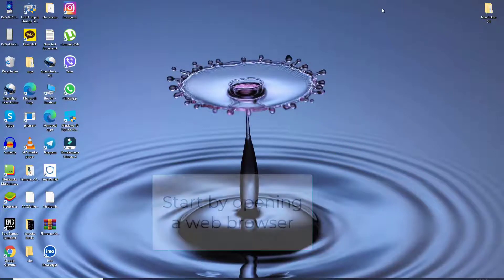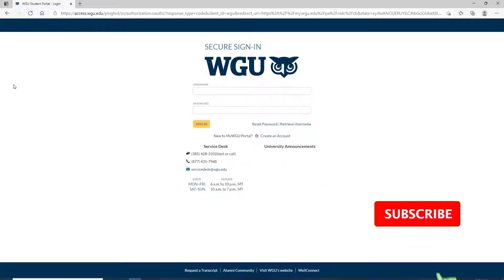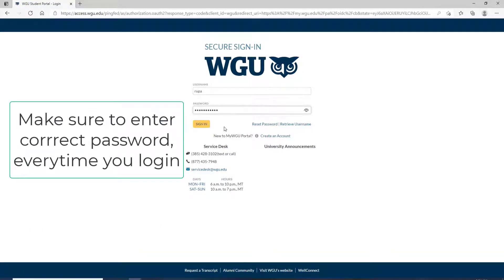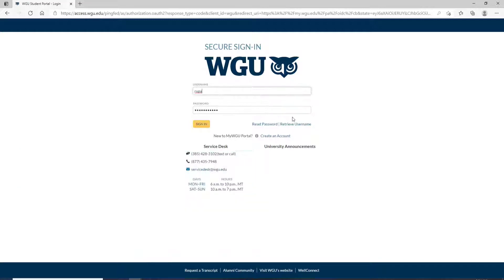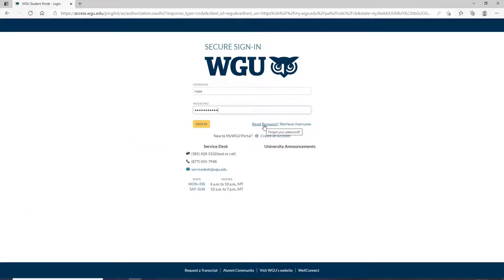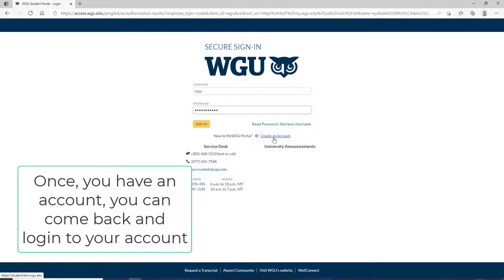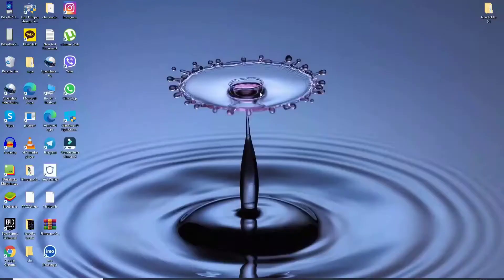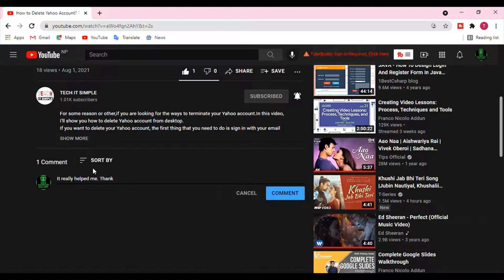WGU Student Portal Login | Western Governors University Sign In | wgu.edu Login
Today I’ll be guiding you through how to log into the WGU student portal. keep watching the video till the end, to learn how and subscribe to our channel by hitting the subscribe button. and don't forget to press the bell icon, so that you'll never miss another update from us.
click open your web browser first.as soon as you do that in the URL box, type in my.wgu.edu. Press the enter on your keyboard.as soon as you do that, and you'll be taken to the sign-in page of WGU in the first text field. enter your username associated with the account. go to the next field and type in your password. make sure to type in the correct password every time you log in, in order to log in without any kind of a problem. if you want to doublecheck your password before moving on you can click on this icon in the right corner, and reveal your password incase you've forgotten your username. Click on retrieve username, and follow the instructions to look for your username. similarly, in case, you've forgotten your password click on the reset password link, and follow the instructions to reset to anew password. if you don't have an account yet, you can start by clicking on create an account, and follow the instructions, so that you can register yourself to a new account first. once you have an account, you can easily comeback to this page and enter all the credentials needed, and click on the sign-in button. soon after you do that, you'll be logged into the WGU student portal. that is how you can do it.
Chapters
00:00 Intro
00:17 How to login to WGU Student Portal?
01:30 Outro

Hey EveryOne!